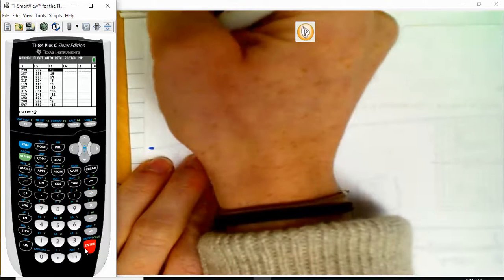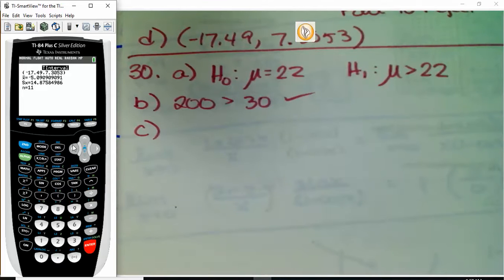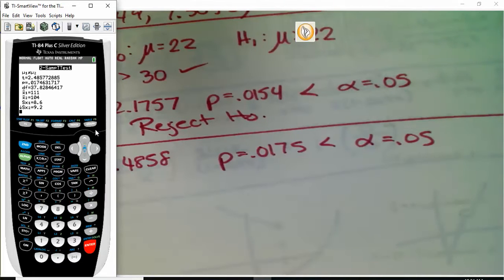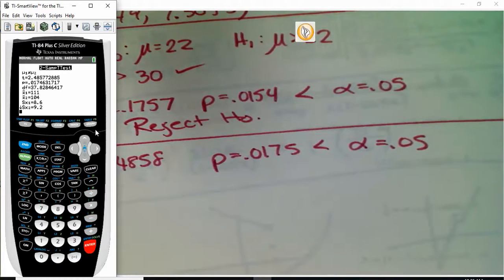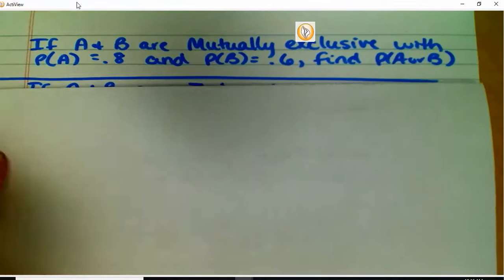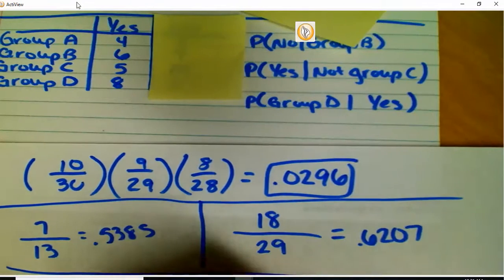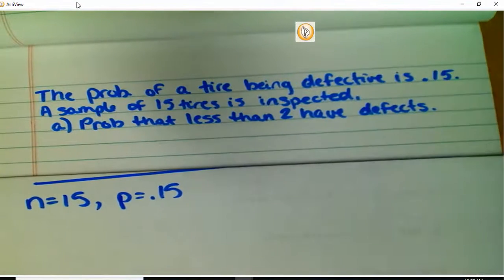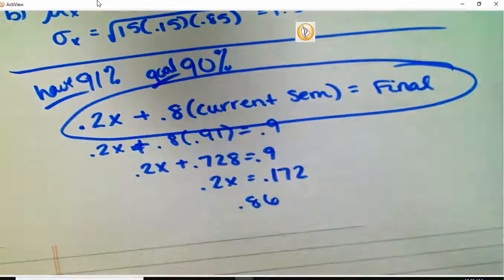Final Review Unit 5 Dec 16